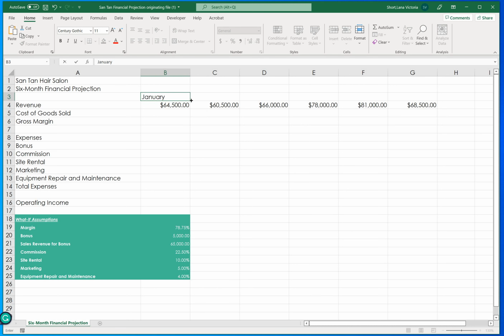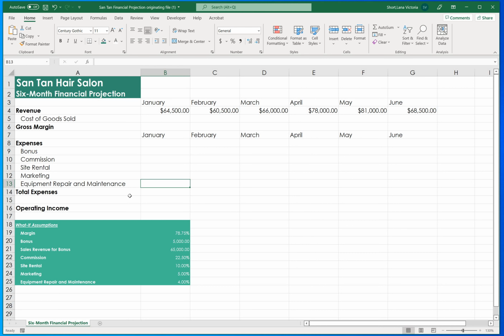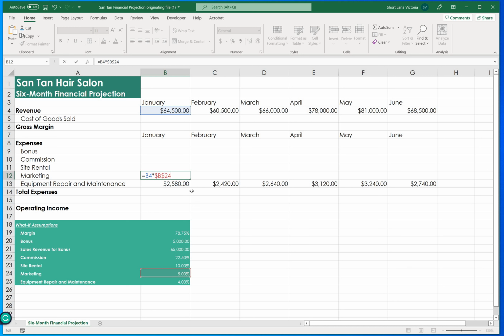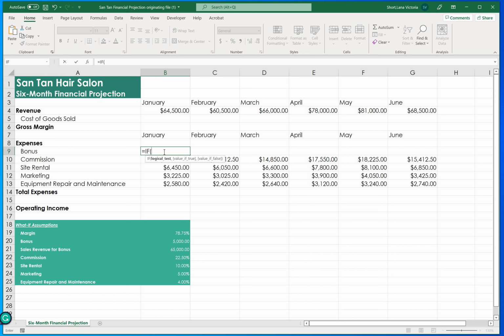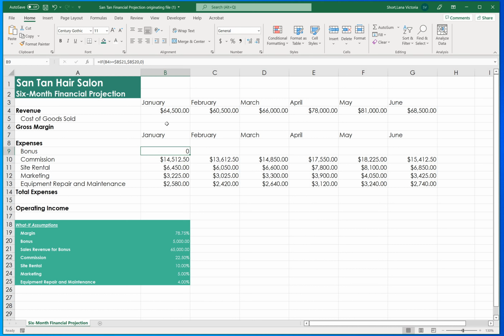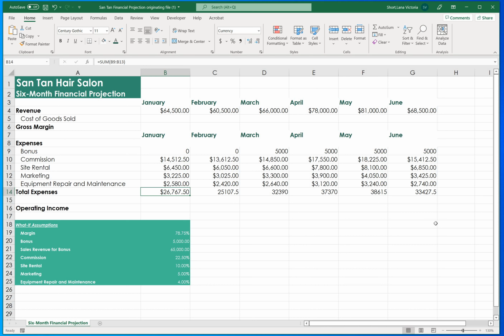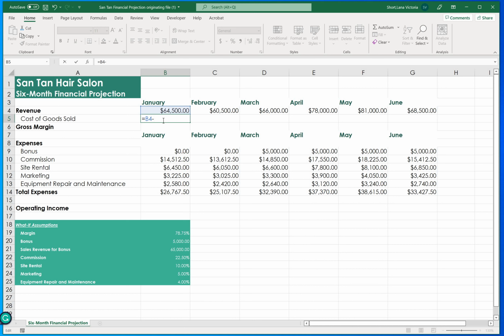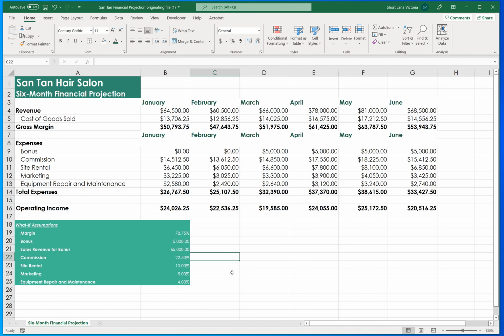Financial Projections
Excel